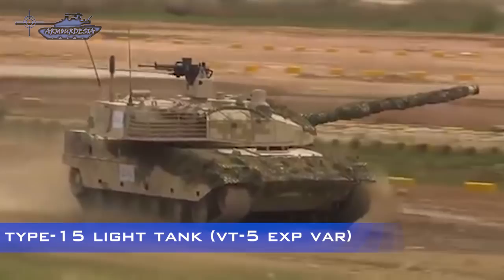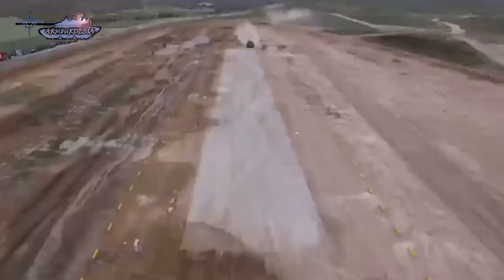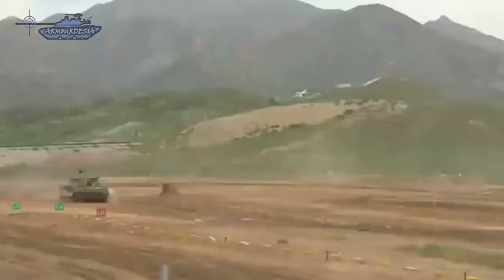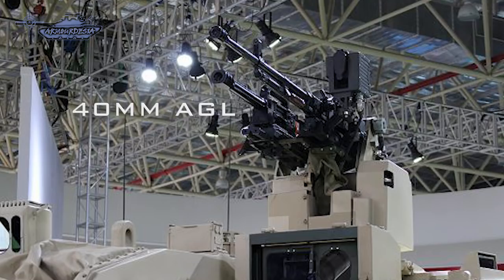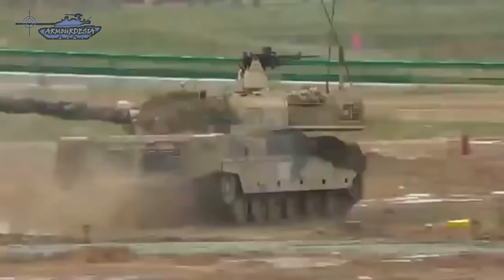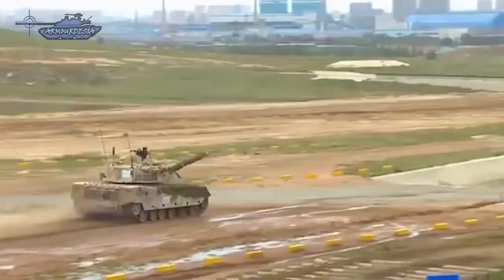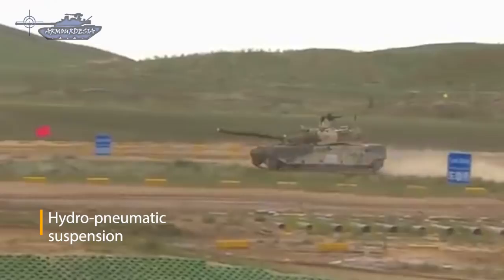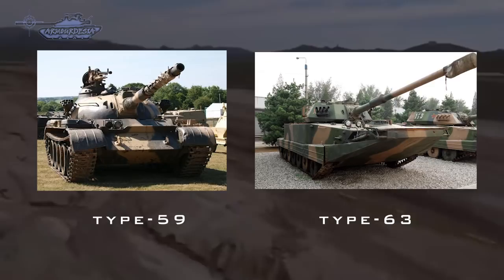Type 15 Light Tank " PLA quickly deployed armor"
Type 15 light tank also known as ZTQ-15, is a Chinese third generation light tank. The vehicle was acknowledged by Chinese authorities in December of 2018 and said to have entered service that same time. It could also become a successor to the Type 62 light tank that was retired from the Chinese army in 2011 without proper replacement. Chinese requirement could be for at least 300 new light tanks. Type 15 is a low-cost low-risk venture with both Chinese and global export market in mind, targeting national armies that see more modern Main Battle Tanks as "out-of-reach" budget-wise and require more firepower and strength than that as offered by multi-wheeled light armored tank systems. The new tank weights around 33-36 tonns, depending on its armor configuration. Mobility and rapid redeployment is the key factor of this vehicle.
                                The pressing question becomes where and when the PLA plans to deploy it. A major political impetus for the Type 15 was the need for a tank that can operate in the high-altitude Tibetan hills, in preparation for a prospective resumption of Sino-Indian conflict. Further, The tank is not amphibious but it can navigating sea-based obstacles as Y-20 strategic airlifter can carry two of these light tanks, we can also expect to see it in maritime theatres. The Type 15 is a prime contender to modernize and consolidate the PLA Navy’s armour division by replacing the aging Type 59 and Type 63 tanks still in service.